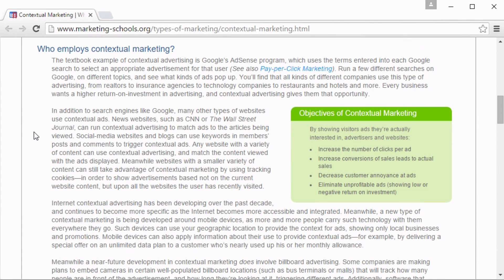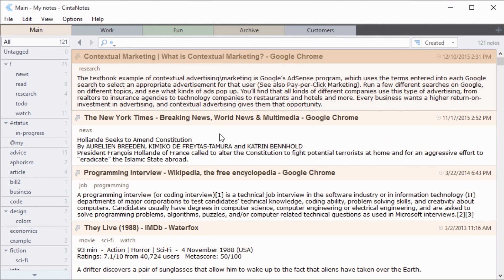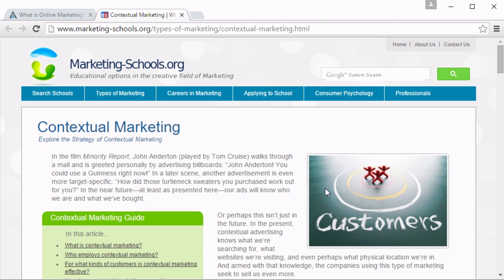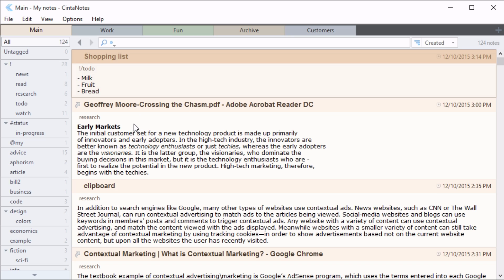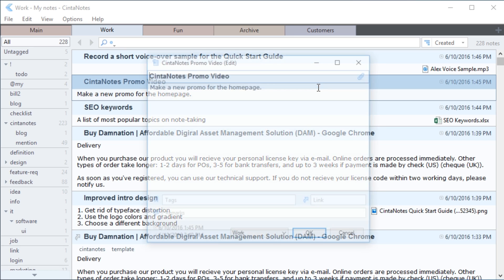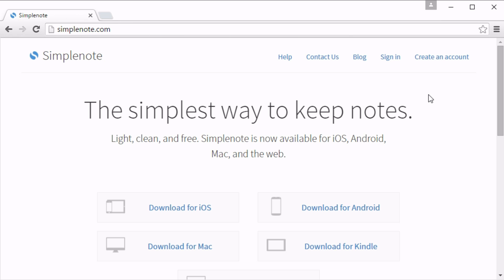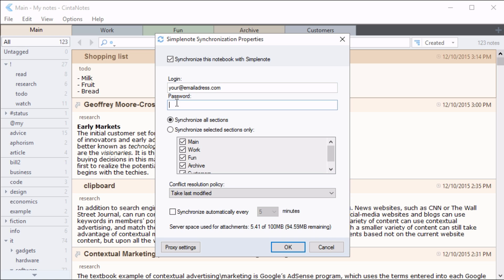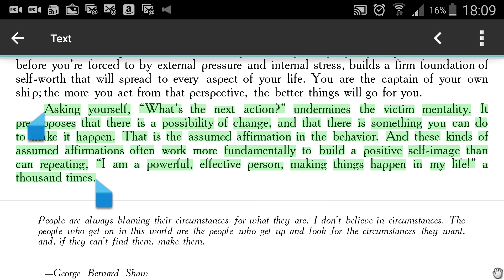CintaNotes Quick Start Guide: Collecting Notes (Part 1/3)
CintaNotes is a small and easy to use personal note management application. It is designed to be your indispensable assistant in the daily task of collecting numerous pieces of information, whatever they may be: your own thoughts and ideas, book and article excerpts, job postings, famous quotes, research data, curious facts, Wikipedia definitions, blog posts, important news, you name it.

CintaNotes lets you quickly jot down and tag any piece of useful information that you come across while reading documents or surfing the Net – just select the text and press Ctrl+F12. With CintaNotes, this is really all it takes to make a note! CintaNotes does not clutter your desktop with “sticky notes”, all notes are neatly organized in an easily navigable list. And unlike browser-based tools like Google Keep or Firefox plug-ins CintaNotes does not require a web browser to work – it works with Microsoft Word, Outlook, Adobe Acrobat – the “text-capturing magic” works with all applications that can copy text to clipboard!

Retrieving information is also trivial: just open CintaNotes and start typing, and only notes which contain the text you type will remain in the list. More sophisticated search criteria are also supported, like searching by title or by URL the note was taken from.

CintaNotes is a totally portable application, meaning that you can put it on a flash drive and run it directly from there – in this way, your notes will always be with you.

In this video you're going to learn the basics of collecting information with CintaNotes.